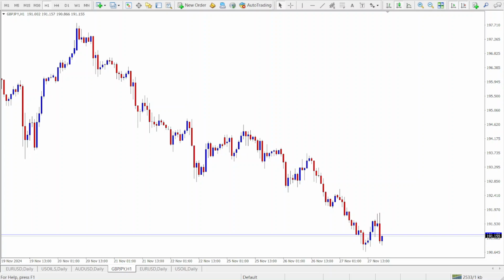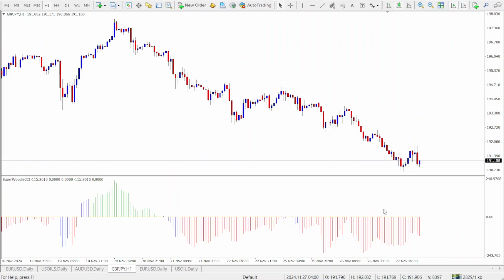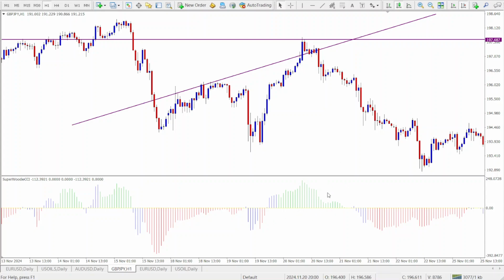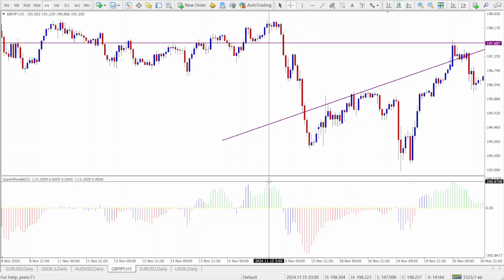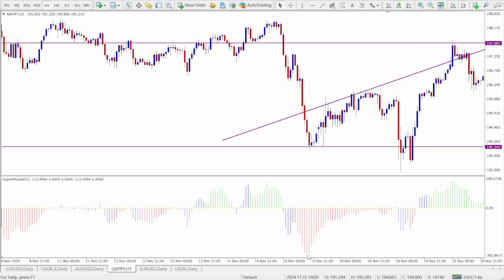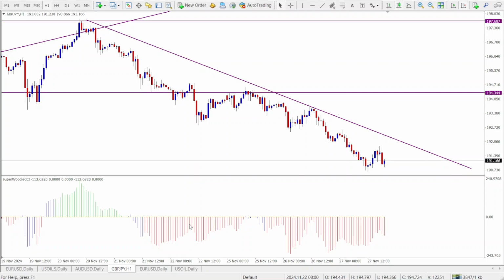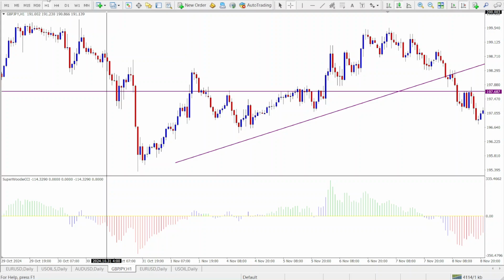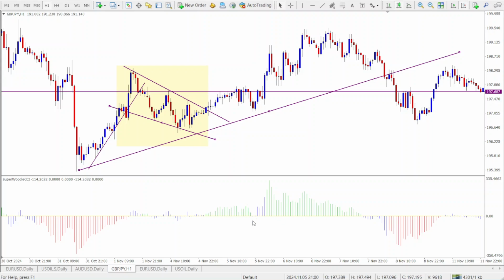How to Use the Super Woodie CCI Indicator in MT4 & MT5 for Smarter Trading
The Super Woodie CCI Indicator for MT4 & MT5 is an advanced tool designed to enhance the Commodity Channel Index (CCI) with additional levels of support and resistance. This upgraded version helps forex traders better understand market conditions and momentum, making it a crucial asset in identifying trade opportunities.

In this video, we’ll walk you through how to use the Super Woodie CCI Indicator in your trading setup to gain an edge in the market. Learn how to customize it for your unique strategy and take your trading to the next level.